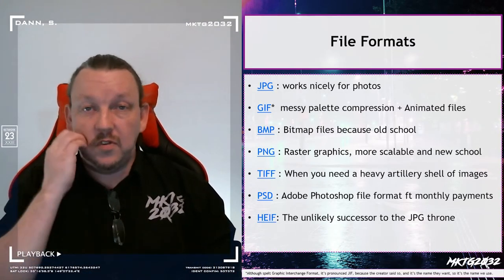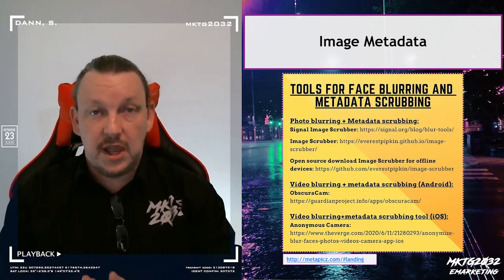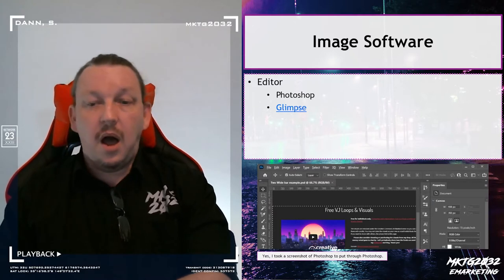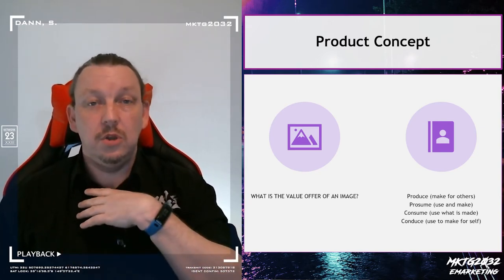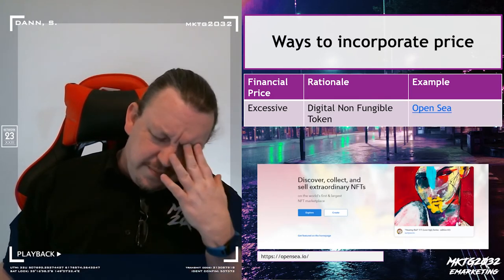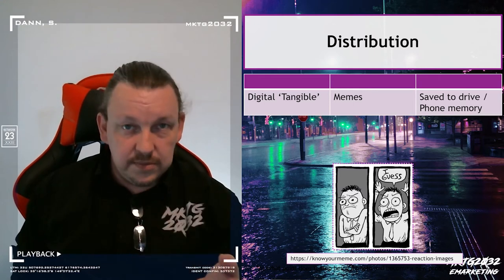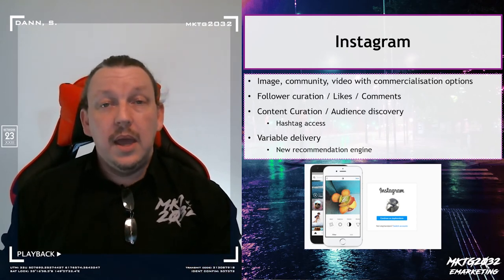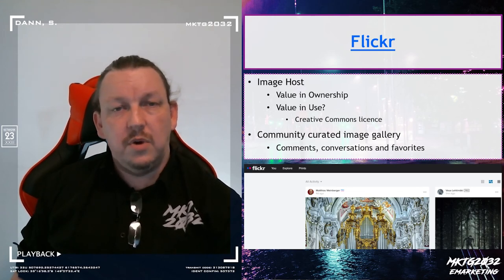MKTG2032 Week08A On Demand Learning - Image